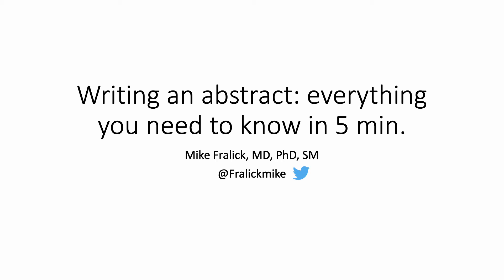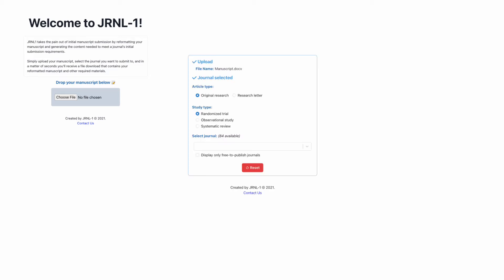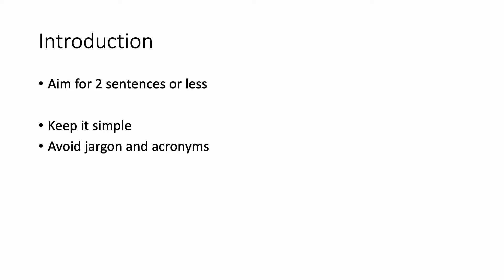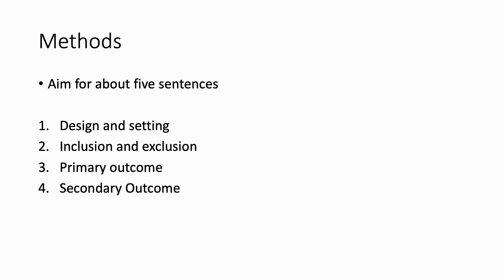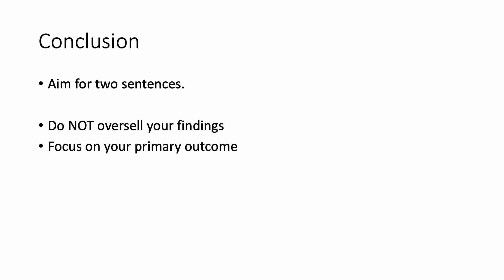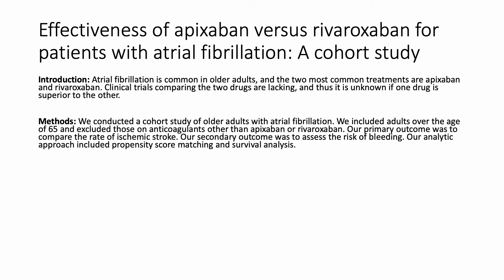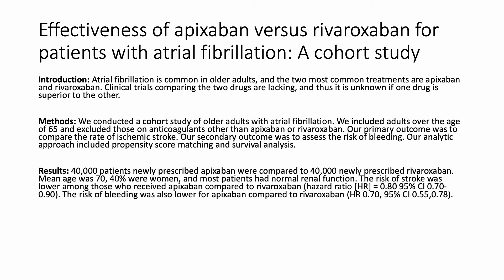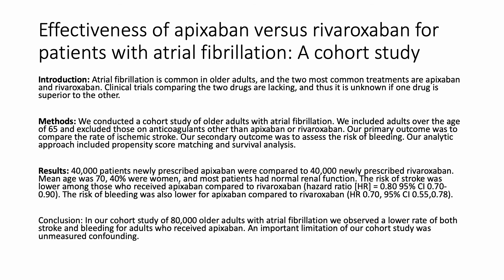How to write an abstract: Everything you need to know in 5 minutes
This is the first in a new series of videos that will focus on how to write a manuscript for peer-review publication.